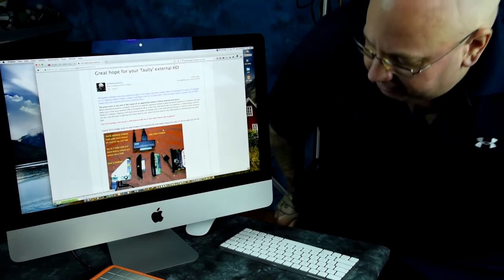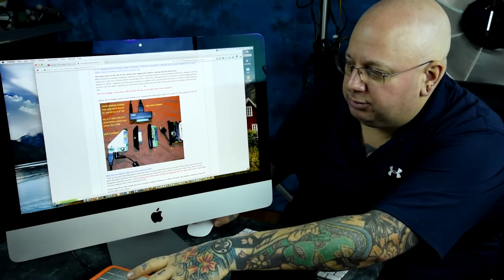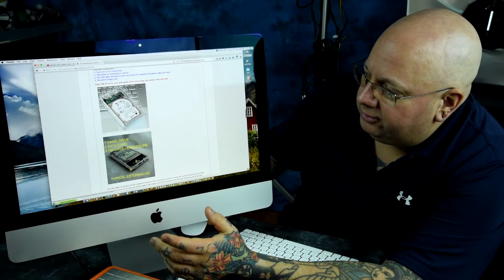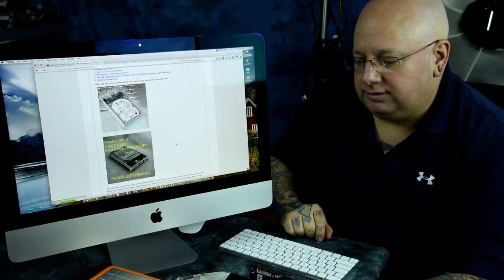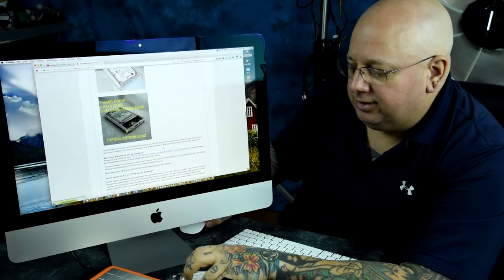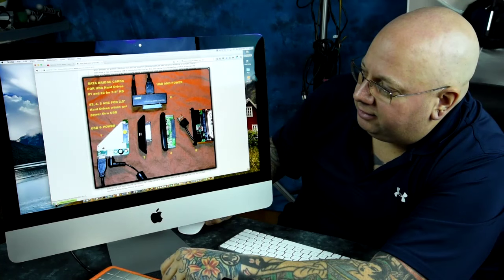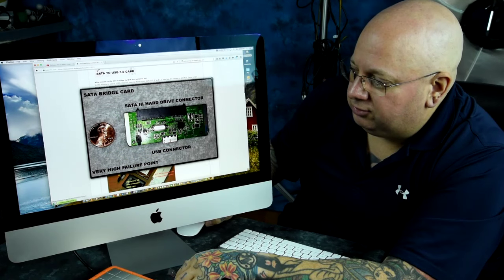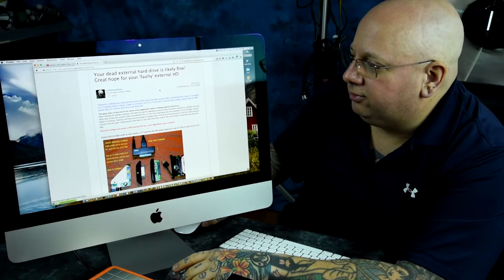Secret of "dead" external HARD DRIVES! How to QUICKLY fix the problem, its cause and solution